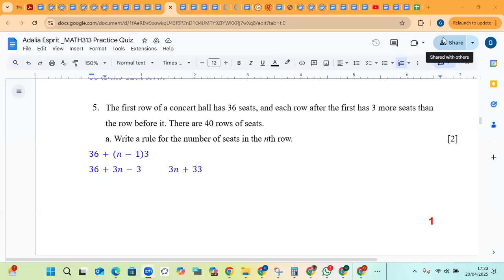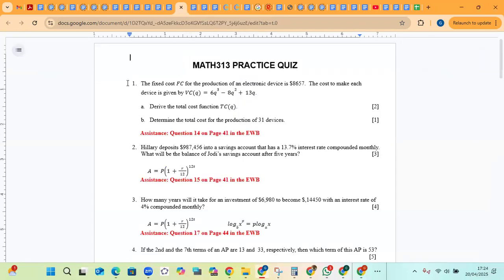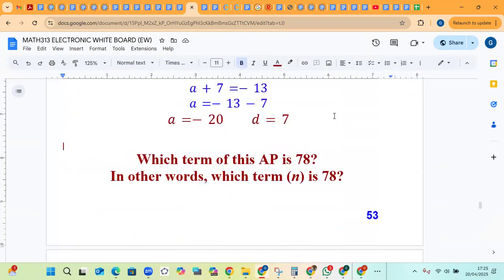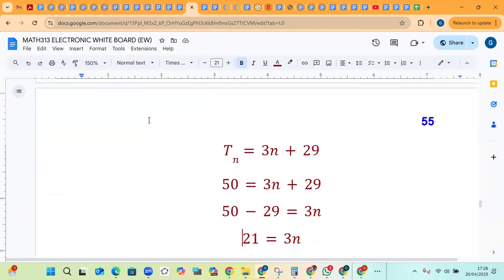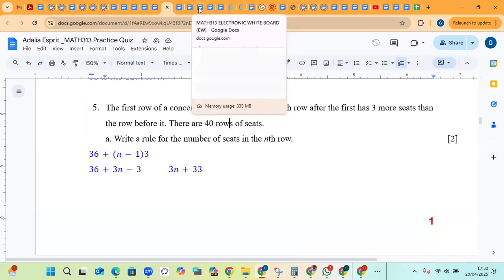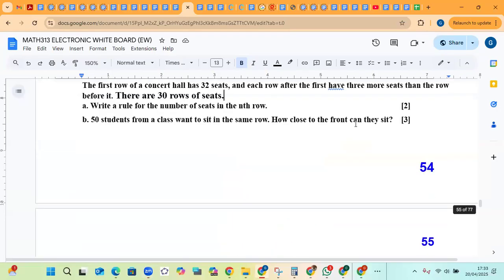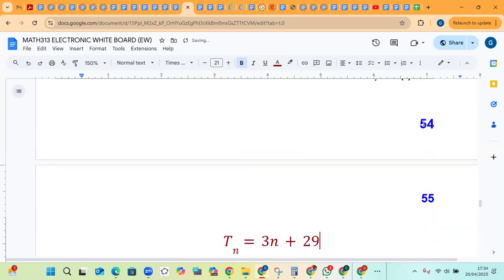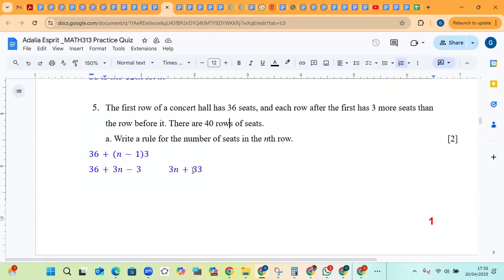ARITHMETIC PROGRESSION CREATING GENERAL RULE PRACTICE QUIZ: Q5 (a)